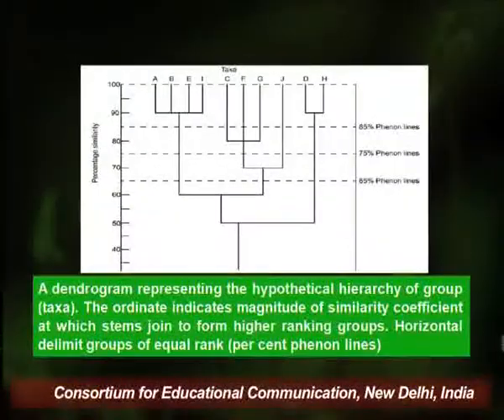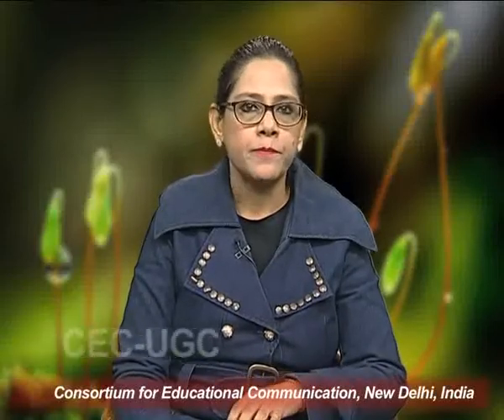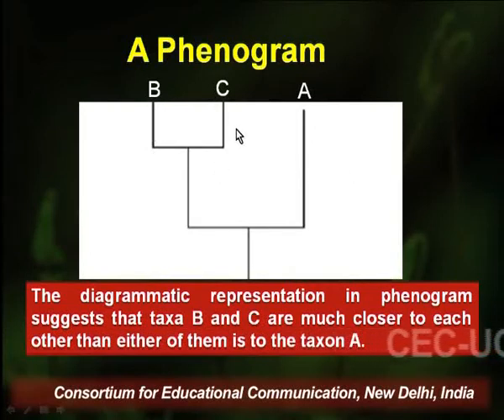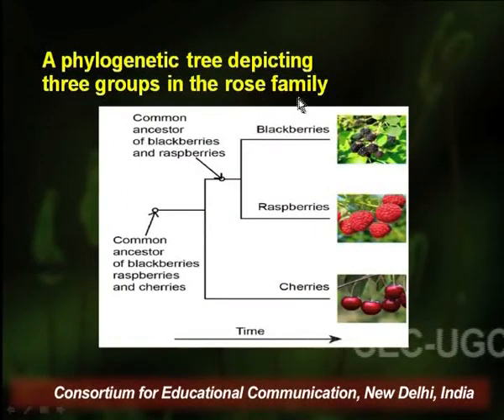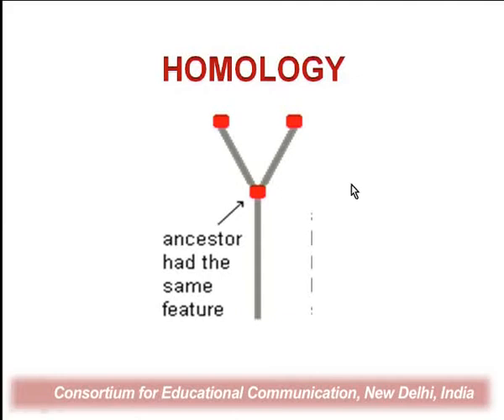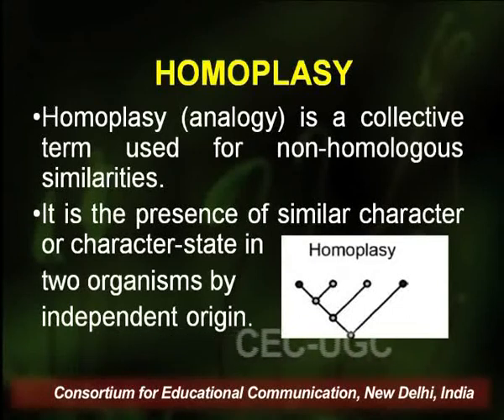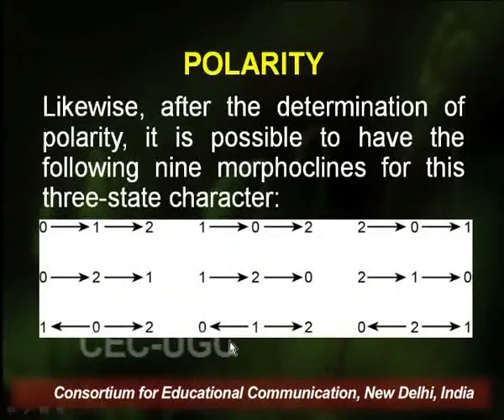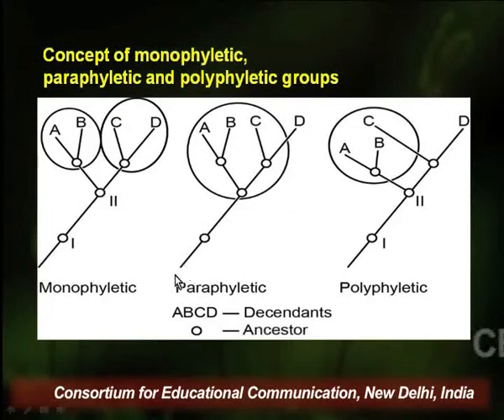Plant Systematics : Biometrics Numerical Taxonomy and Cladistics - II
This Lecture talks about Plant Systematics : Biometrics Numerical Taxonomy and Cladistics - II.